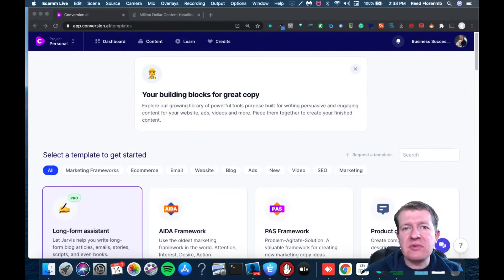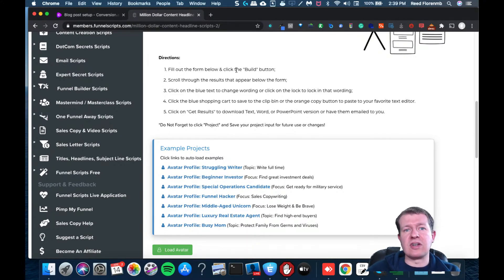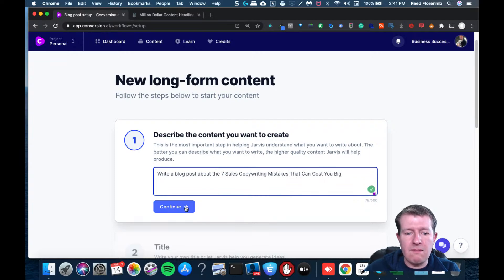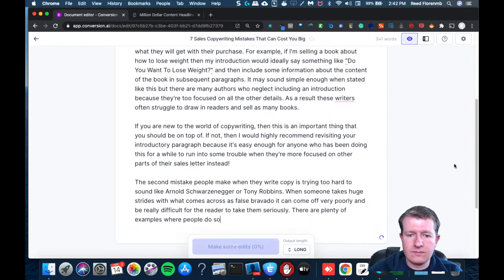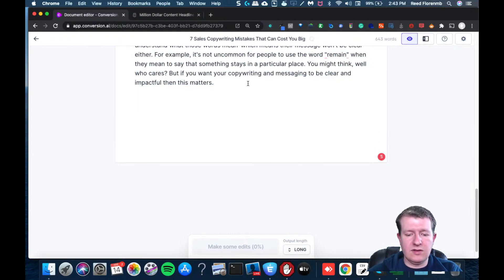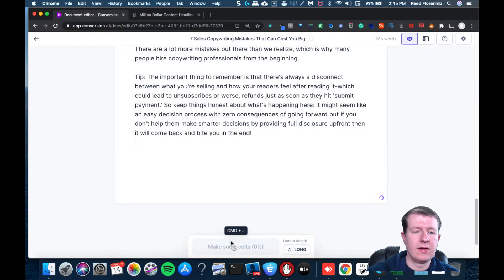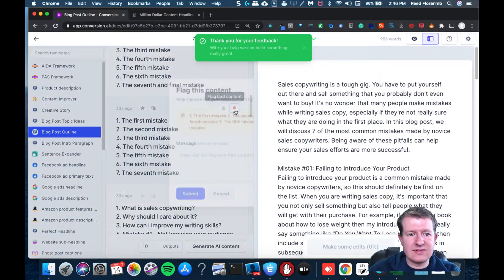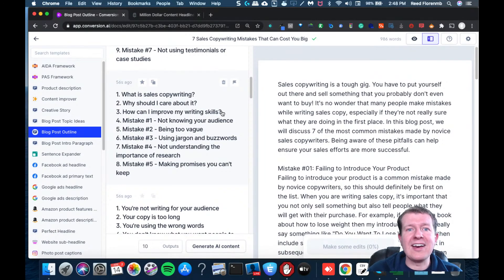Jasper.ai How to Combine Tools Like Funnel Scripts With Jasper.ai For An Unfair Advantage!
How to Combine Tools Like Funnel Scripts With Jasper AI For An Unfair Advantage Over Your Competition